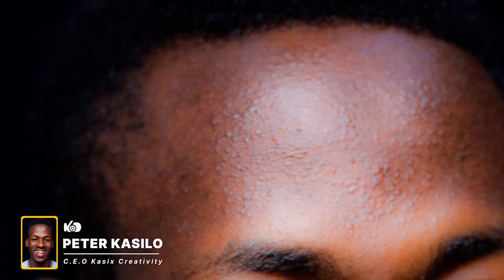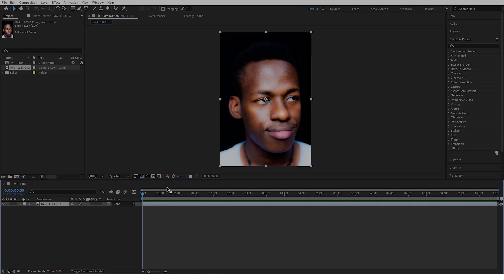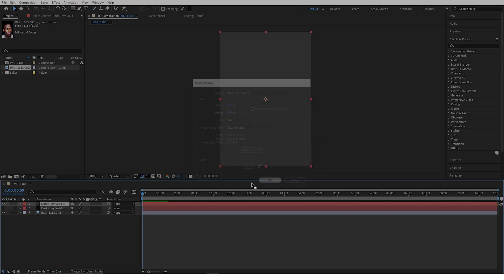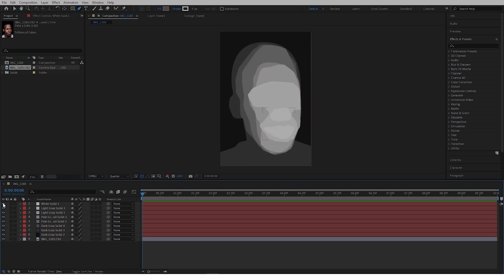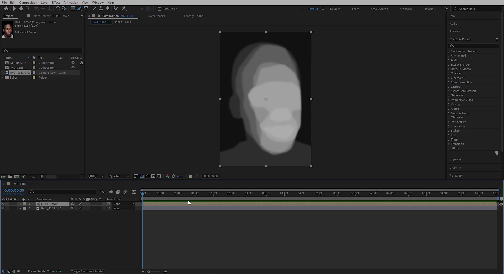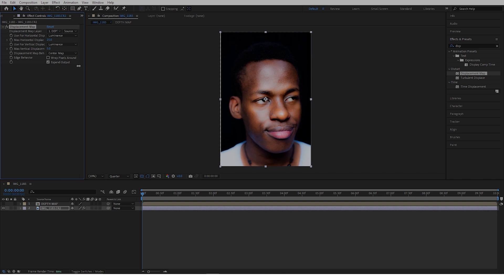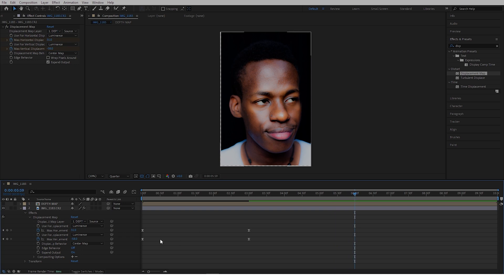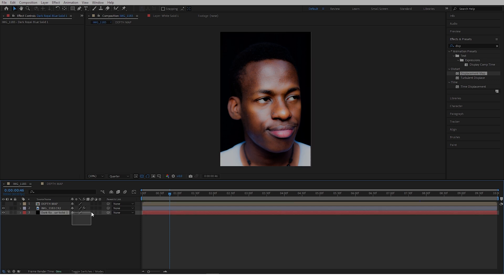How to turn 2D images into 3D Videos| After effects Tutorial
Take your 2d photos into a next level using depth maps, turning them into 3d videos. The depth map can be created by Ai but since we do not want to take any extra steps installing third party software's for that, ill show you how to do it from scratch using masks.
I hope you guys enjoy watching this Tutorial.